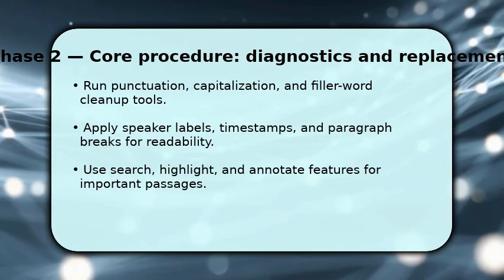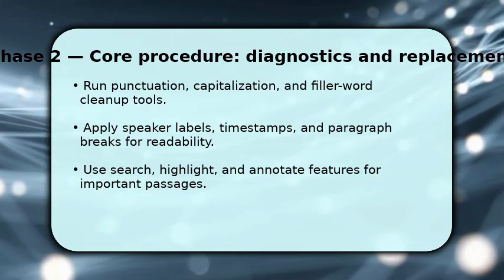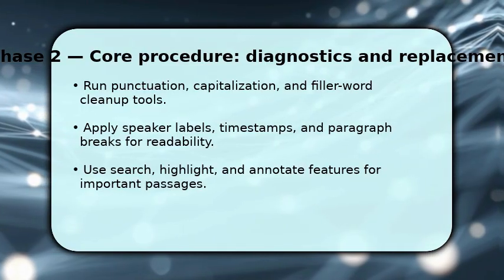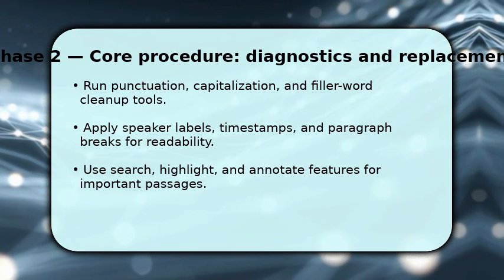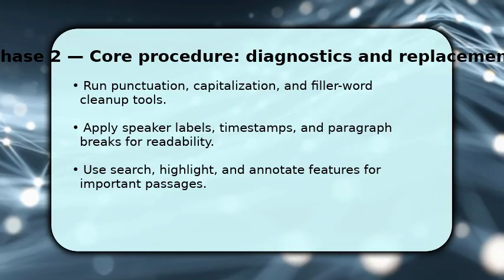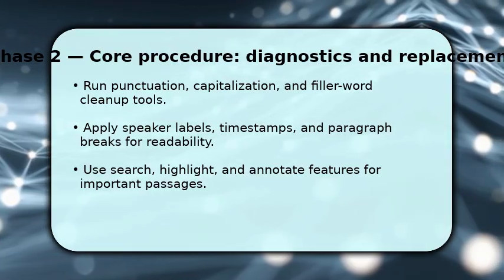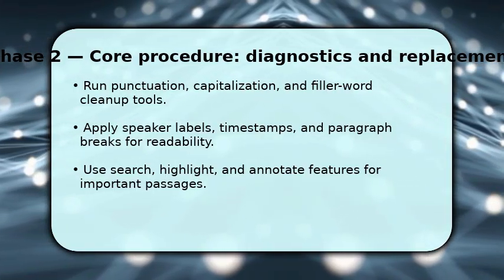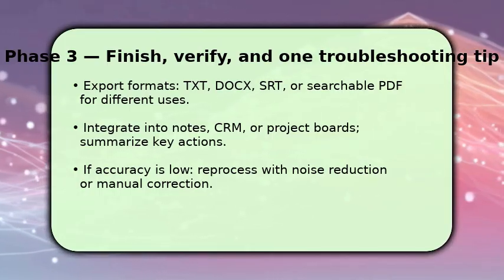How to Use Voice Message Transcripts (updated)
How to Use Voice Message Transcripts (updated) | 🔒 Surfshark VPN Deal — Stay private and secure. $1.99/mo + 3 Months Free ▸

Discover the art of converting voice messages into written transcripts. This video tutorial guides you through using various tools and software to efficiently create clear, accurate text from your audio recordings. Learn tips for enhancing readability and understanding in professional communication.

voice message conversion, transcription services,